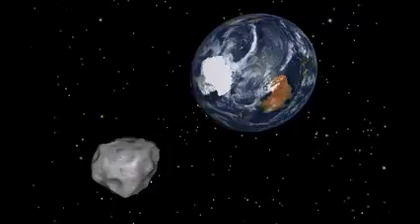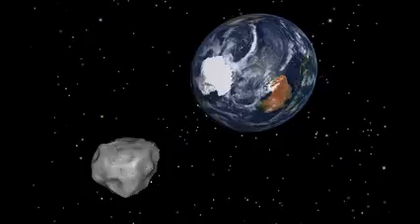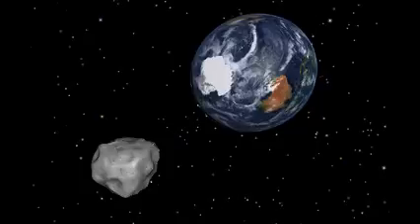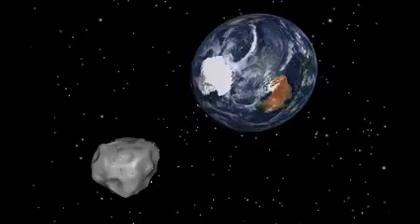Asteroid contains platinum worth $5.4 trillion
Astronomers have claimed that a huge asteroid named Asteroid UW-158, which was set to pass by earth on Sunday night, contains a platinum core worth $5 trillion.

Asteroid 2011 UW-158, is claimed to have platinum and other precious metals and materials worth any where from $300 billion to $5.4 trillion, Slooh, a community observatory website, which also showed the passage of the asteroid live said.

"The size, composition, and orbit of 2011 UW158 have gained it a place on the short list of asteroids that might make a good target for robotic mining missions in the near future," Slooh said.

Nasa has also said that "It is not presently cost effective to mine these minerals and then bring them back to Earth. However, these raw materials could be used in developing the space structures and in generating the rocket fuel that will be required to explore and colonize our solar system in the twenty-first century."